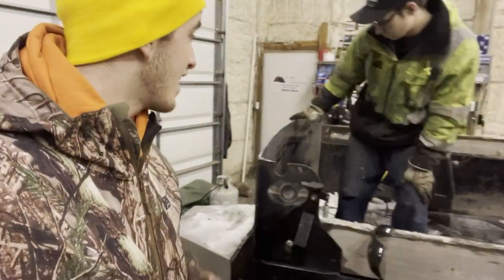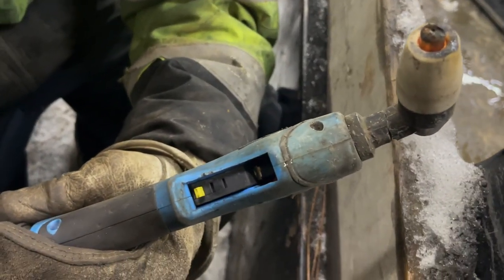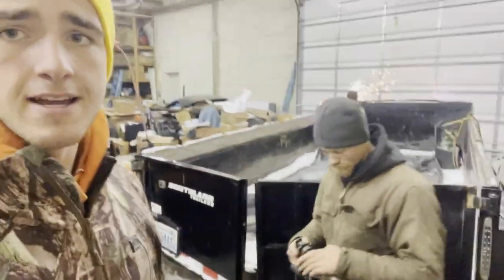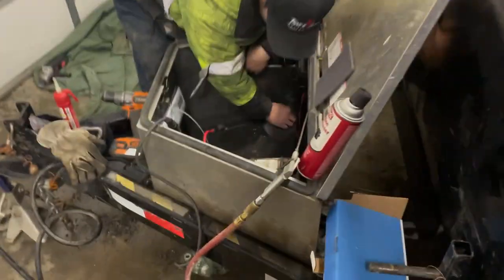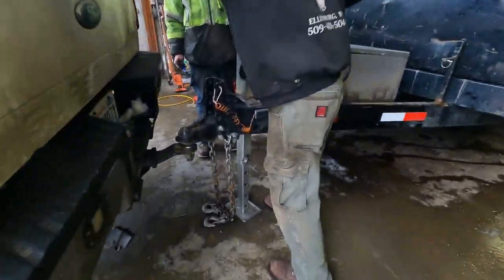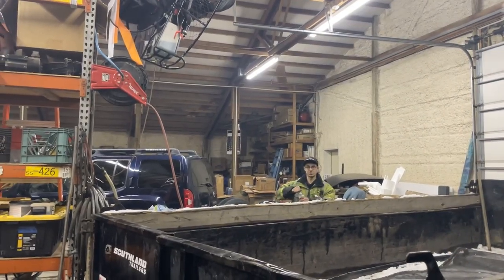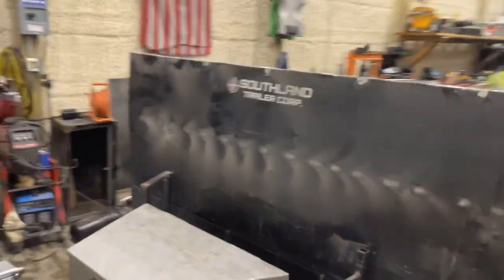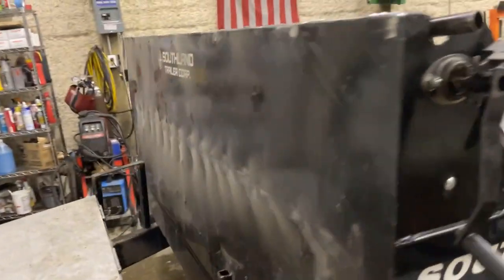Southland Dump Trailer Repair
In this video we replace the trailer tongue jack, rebuild the tarp kit and design and build a better front end for the dump box.